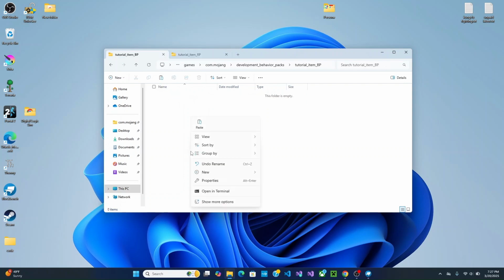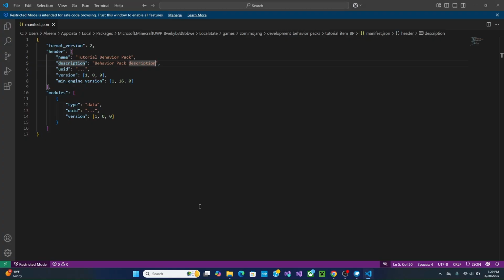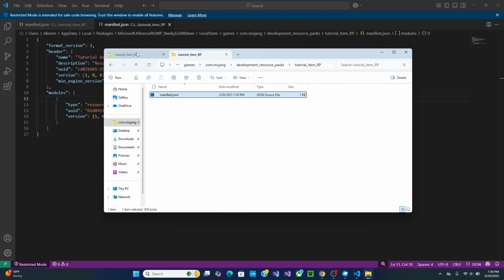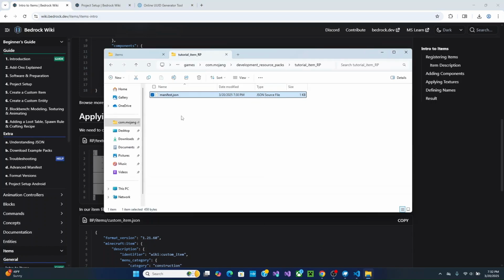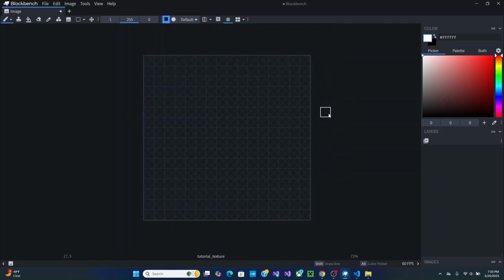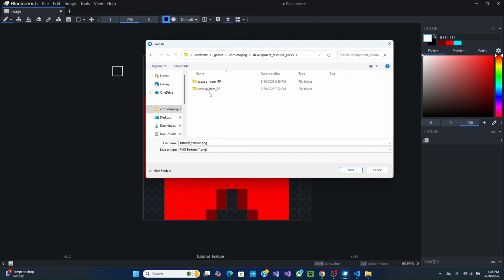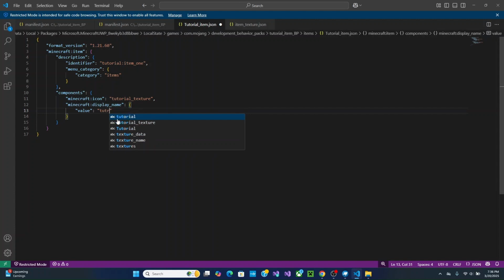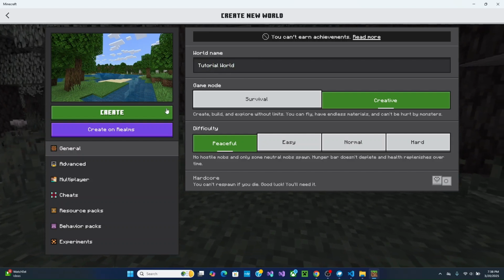How to make a custom item in Minecraft Bedrock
File Tree:
com.mojang📁
    development_behavior_packs📁
        tutorial_item_BP📁
            manifest.json📄
            items📁
                tutorial_item.json📄
    development_resource_packs📁
        tutorial_item_RP📁
            manifest.json📄
            textures📁
                item_texture.json📄
                items📁
                    tutorial_texture.png🖼️

CODE HERE:
manifest.json: (BEHAVIOR)
    "format_version": 2,
    "header": {
        "name": "Tutorial Behavior Pack",
        "description": "Behavior Pack description",
        "uuid": "PUT UUID HERE",
        "version": [1, 0, 0],
        "min_engine_version": [1, 16, 0]
    "modules": [
            "type": "data",
            "uuid": "PUT 2nd UUID HERE",

manifest.json: (RESOURCE)
    "format_version": 2,
    "header": {
        "name": "Tutorial Resources Pack",
        "description": "Resource Pack description",
        "uuid": "PUT 3rd UUID HERE",
    "modules": [
            "type": "resources",
            "uuid": "PUT 4th UUID HERE",

tutorial_item.json:
    "format_version": "1.21.60",
    "minecraft:item": {
        "description": {
            "identifier": "tutorial:item",
            "menu_category": {
                "category": "items"
        "components": {
            "minecraft:icon": "tutorial:texture",
            "minecraft:display_name": {
                "value": "Tutorial Item"

item_texture.json:
    "resource_pack_name": "tutorial",
    "texture_name": "atlas.items",
    "texture_data": {
        "tutorial:texture": {
            "textures": "textures/items/tutorial_texture.png"